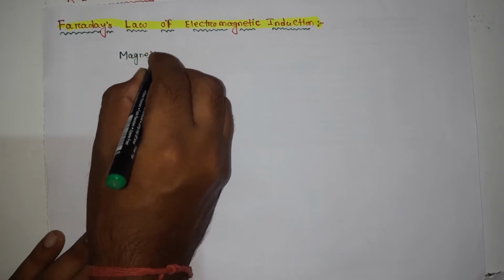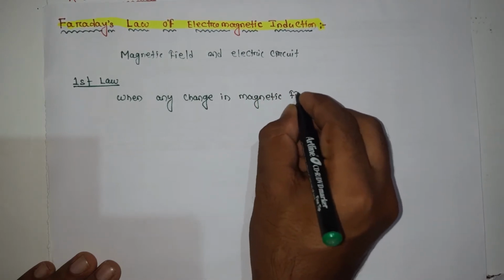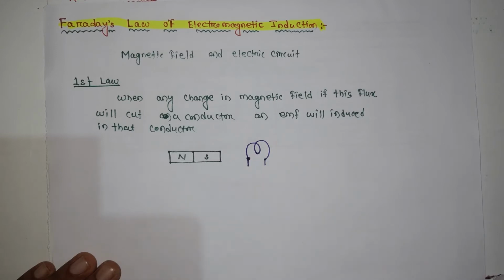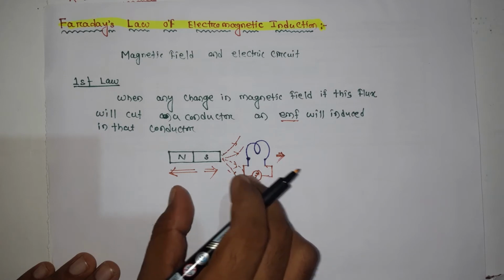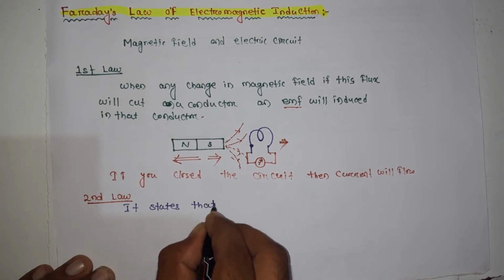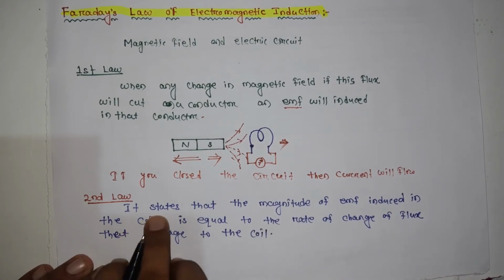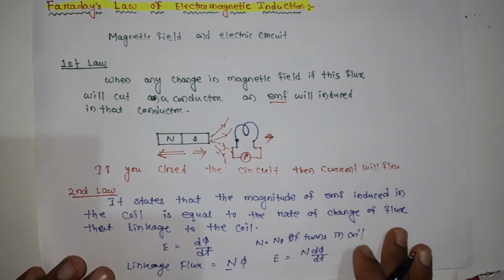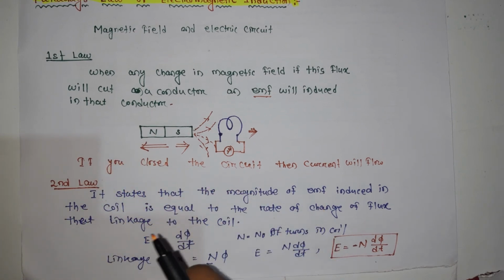Faradays Law Of Electromagnetic Induction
In this video we are going to discuss Faradays Law Of Electromagnetic Induction . Basically this Law is divided in two part.
The first Law derived how an emf induced in a coil and second law state what is the magnitude of induced emf.
This is basic fundamental principles of working Transformer,Motor,Generator and etc.